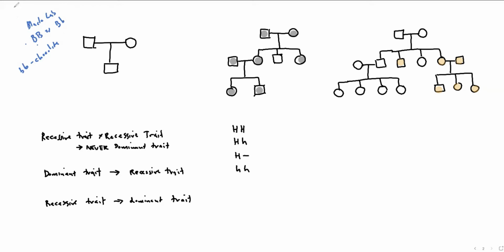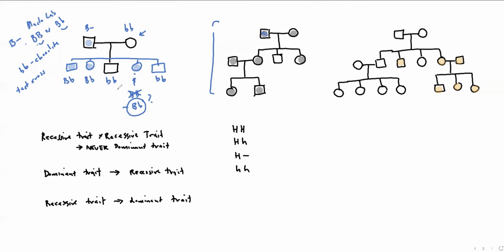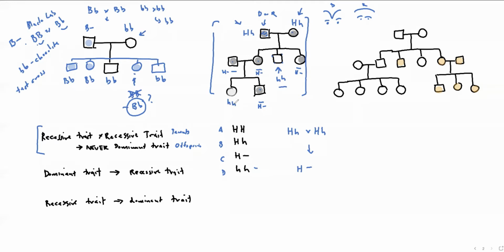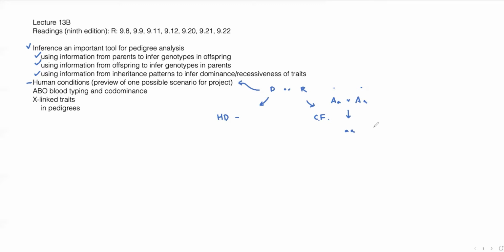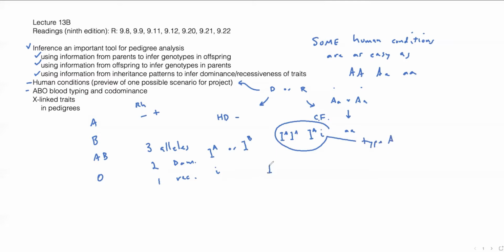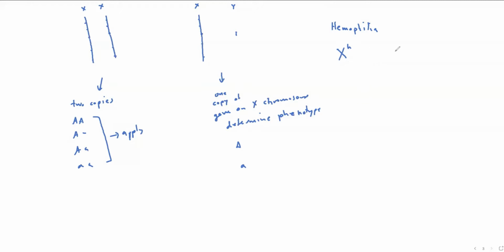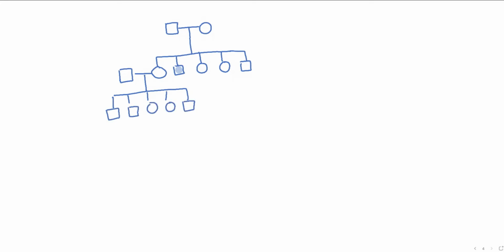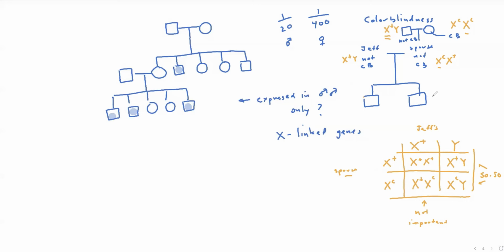BIO110 MiraCosta Lecture 13B (pedigrees)